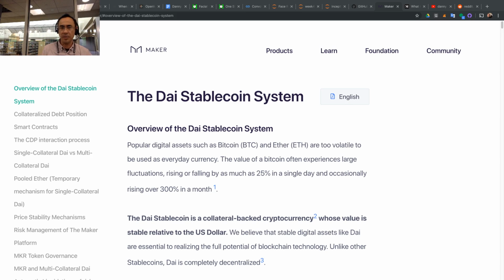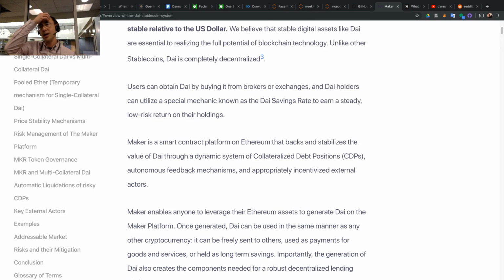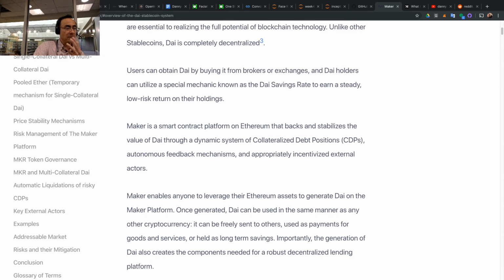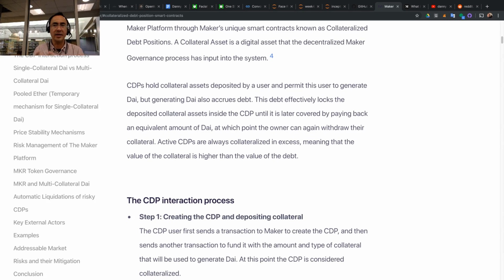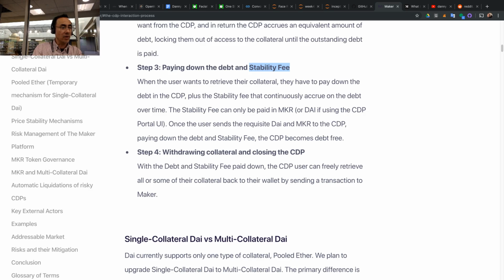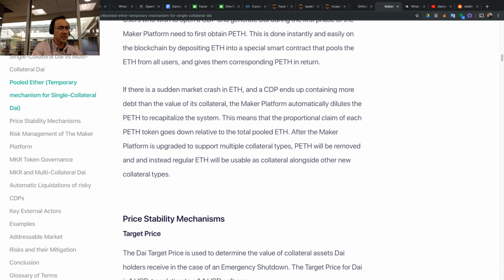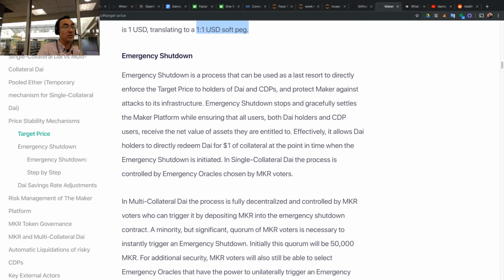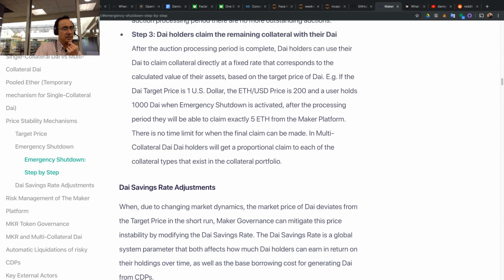Read Along, understanding DAI from Maker Platform - Part 1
Collaterized Debt Position from Maker Platform